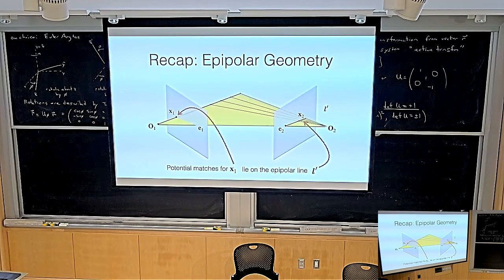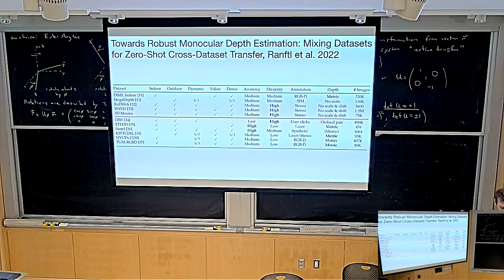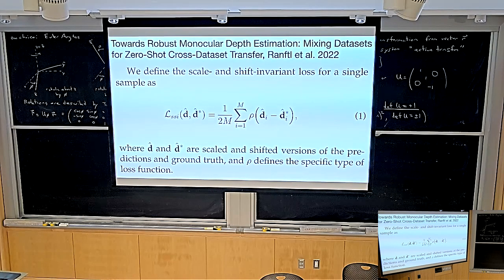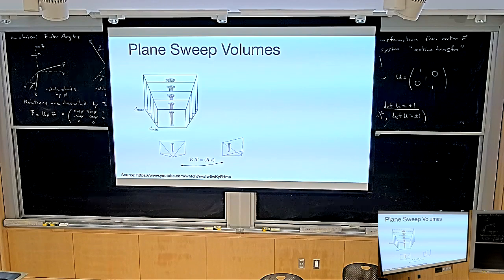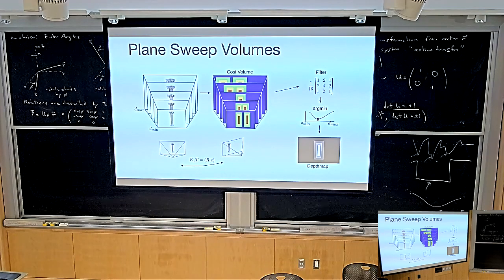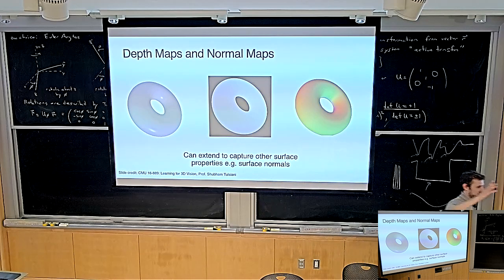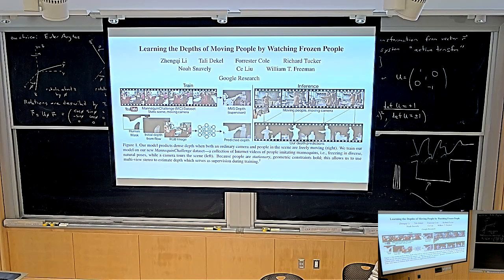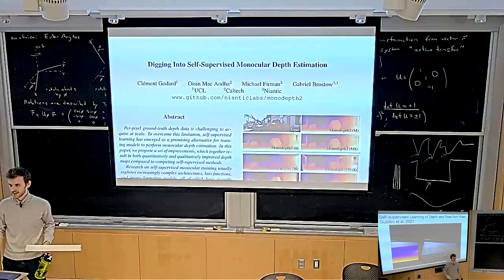4 Scene Representations I 2 5D and Monocular Depth Prediction